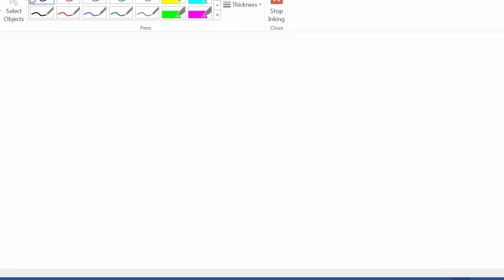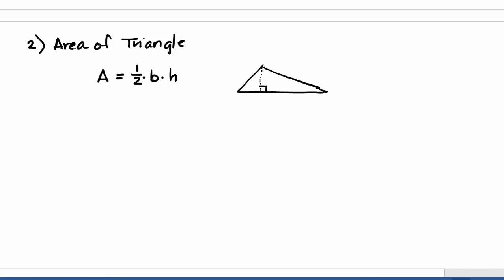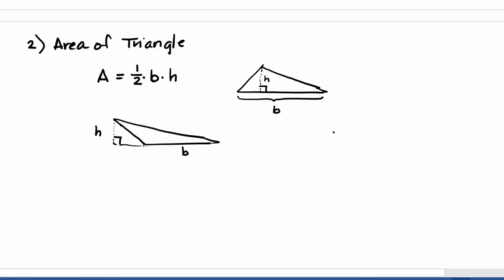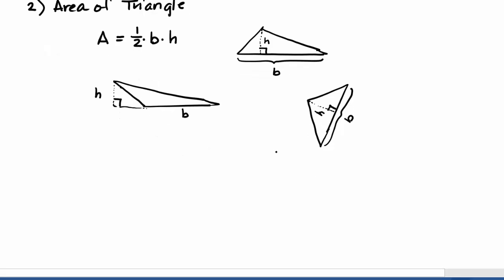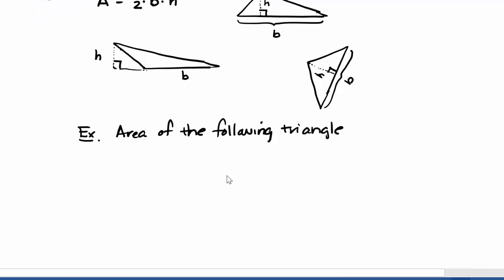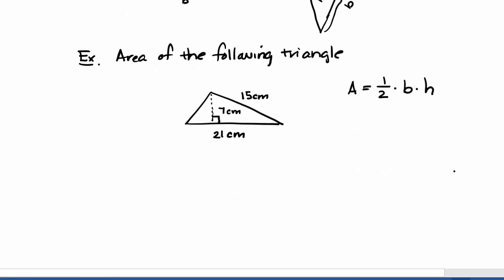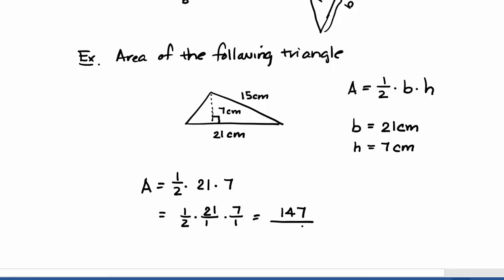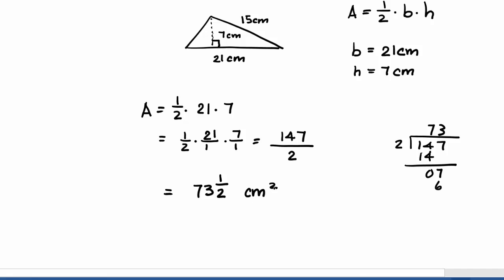Section 4.3 Multiplication and Division of Fractions (Part 2)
multiply fractions; area of a triangle